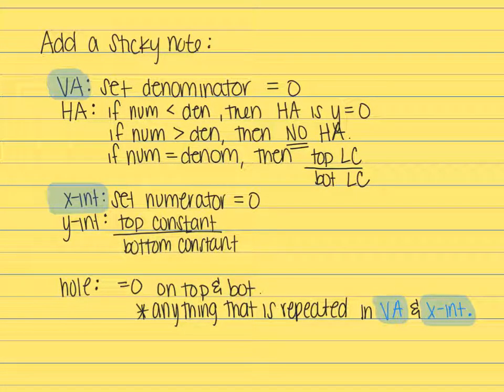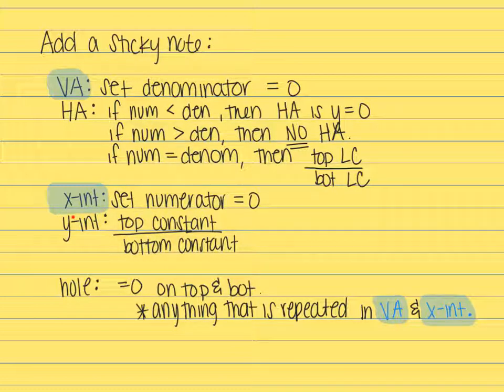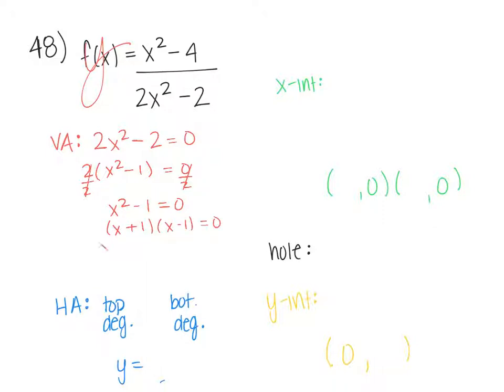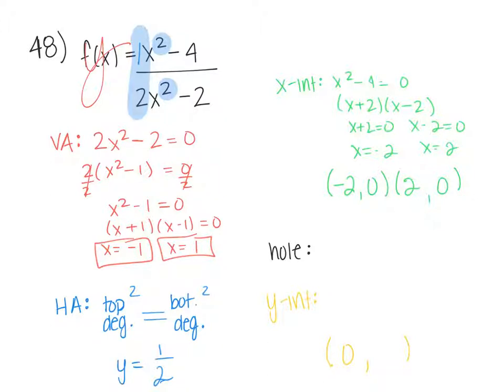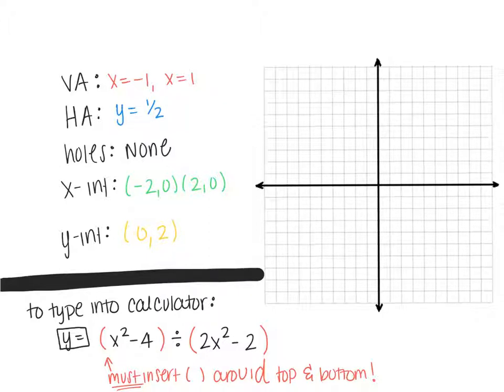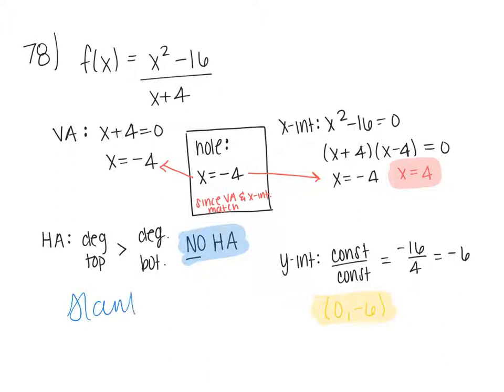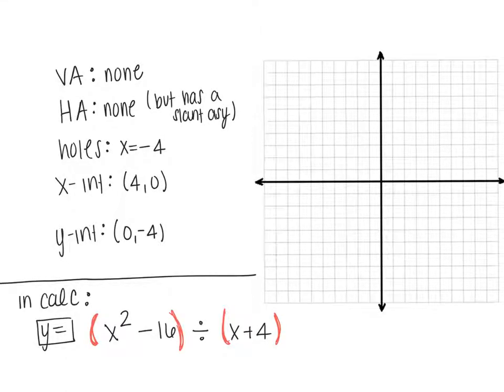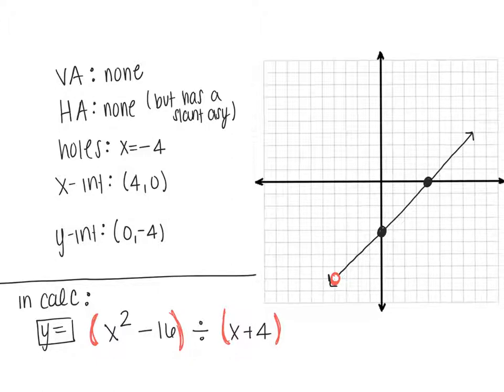Chapter 4.5 - part 1